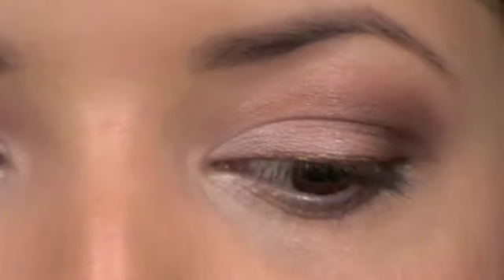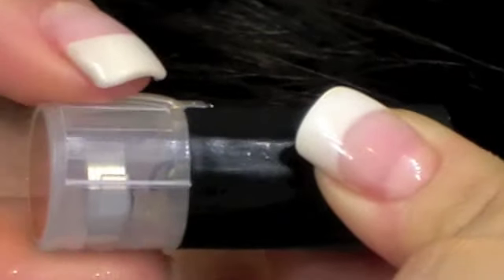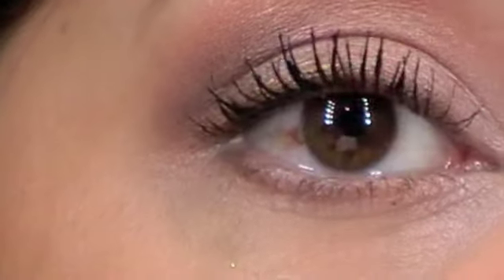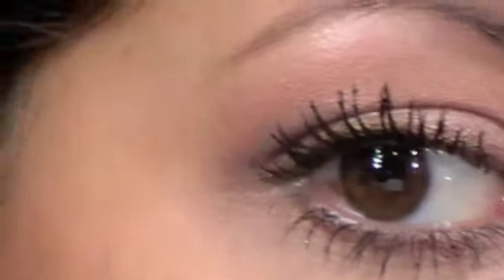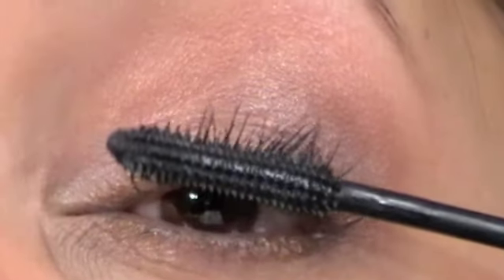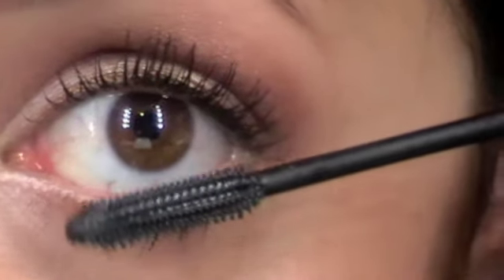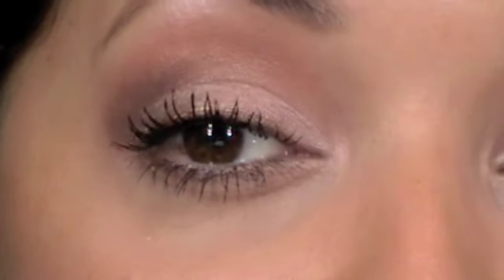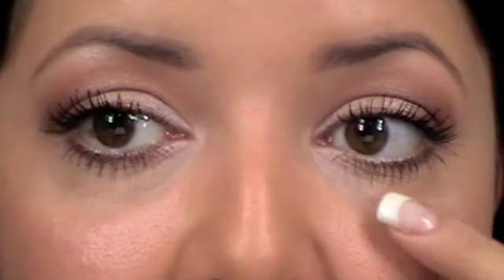Maybelline Pulse Perfection Vibrating Mascara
Re-Upload. Other video disappeared?!!

Vocals: me